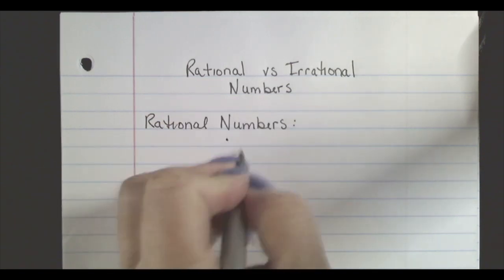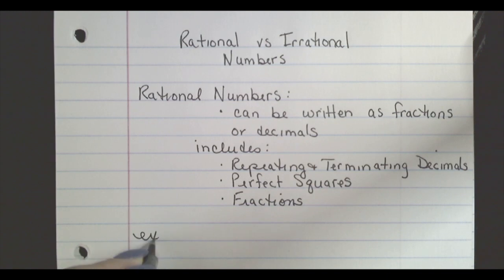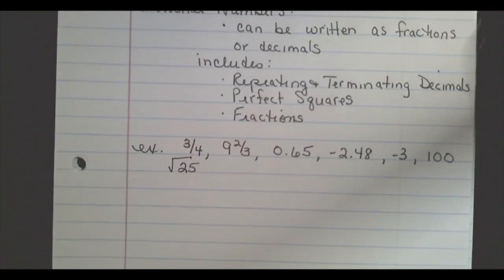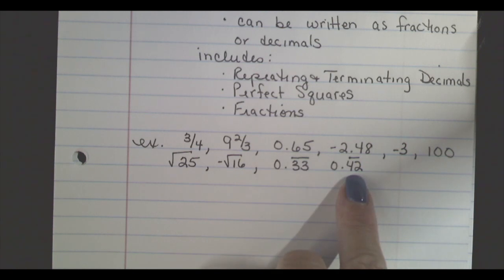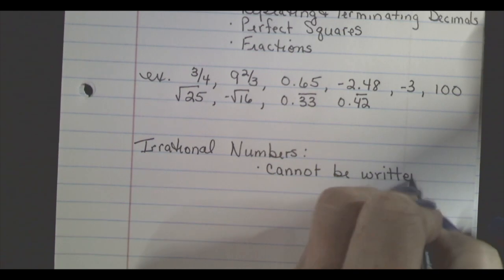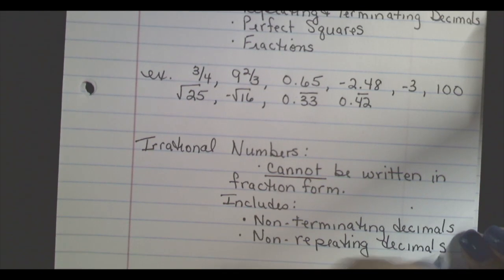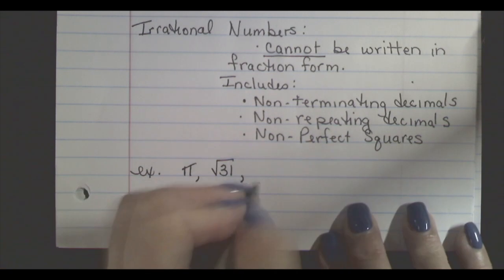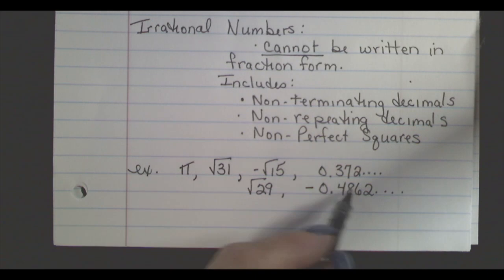10:18 Rational vs Irrational Video